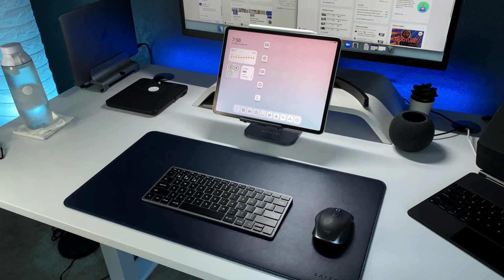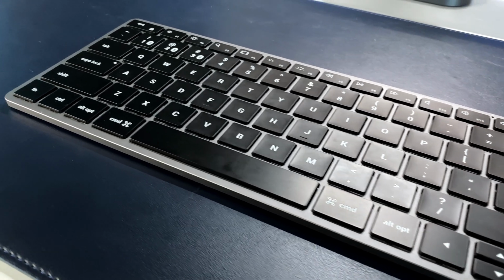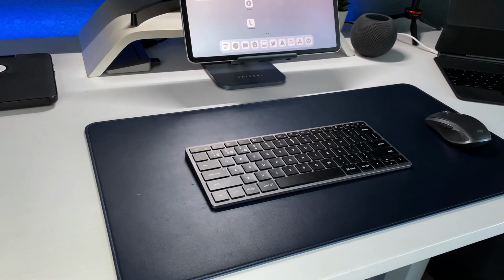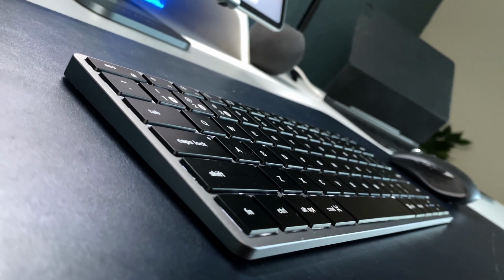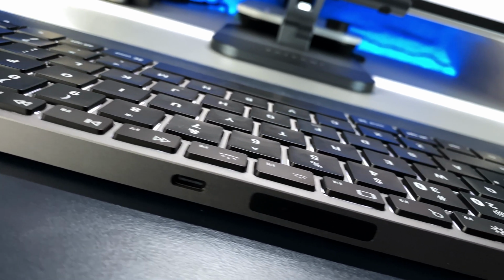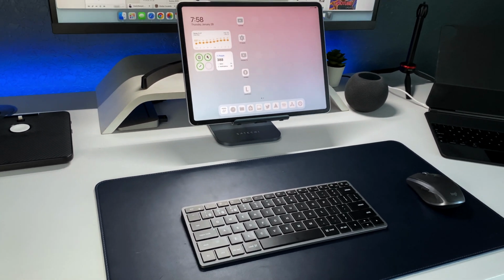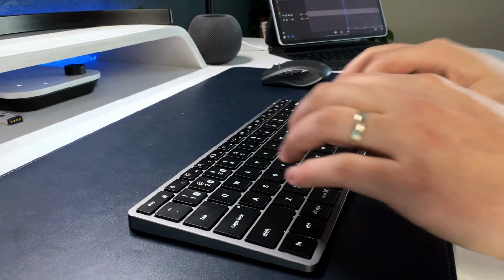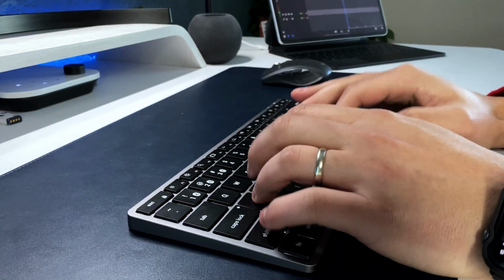My New Favorite iPad Pro Keyboard! Satechi Slim X1